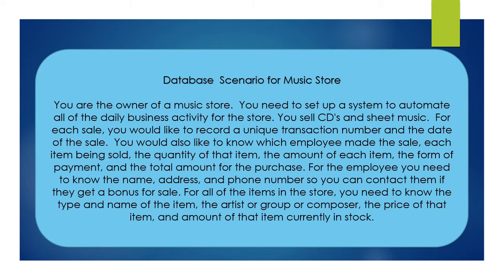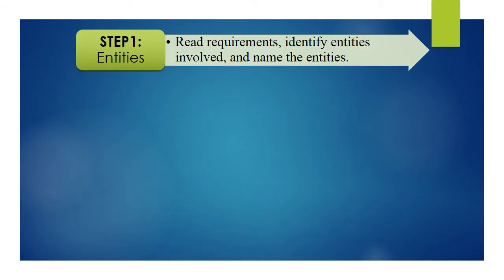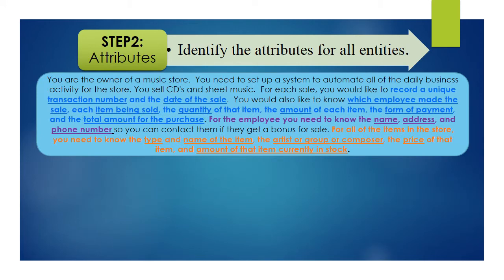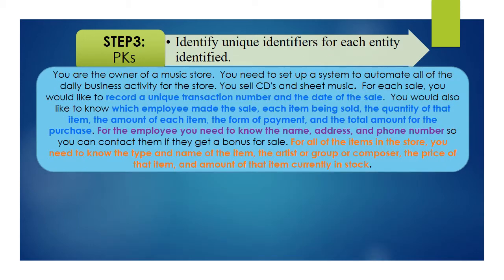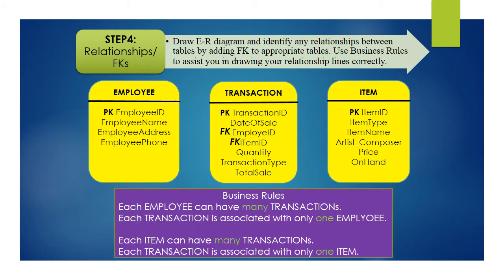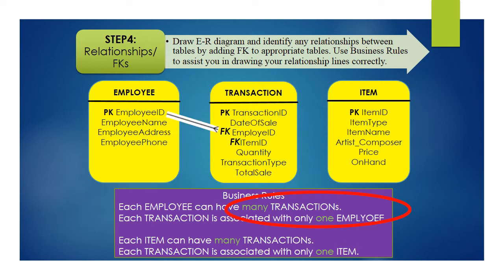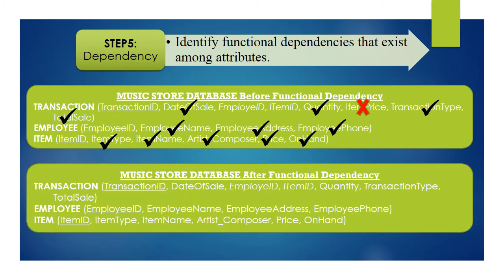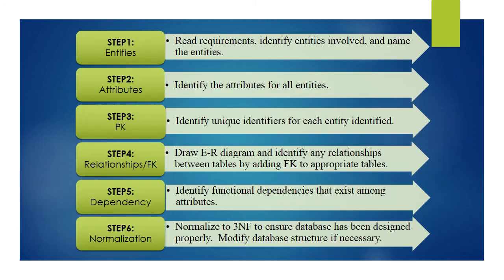6 Database Design Steps